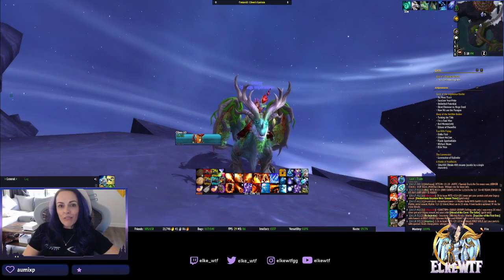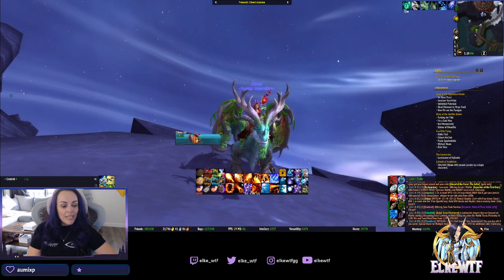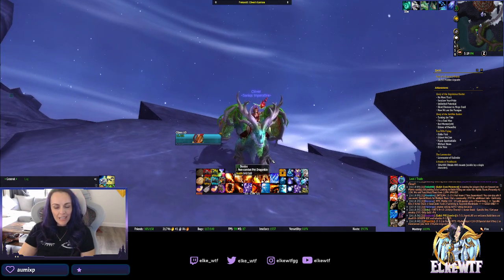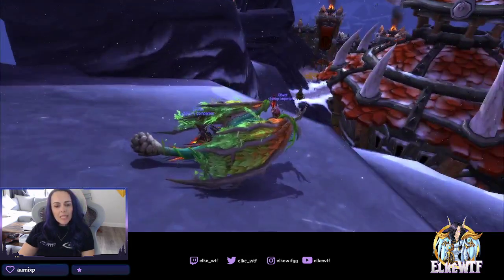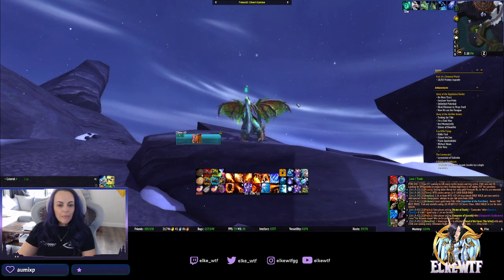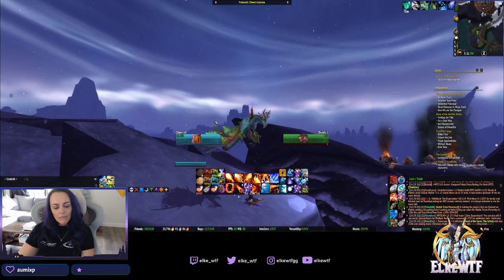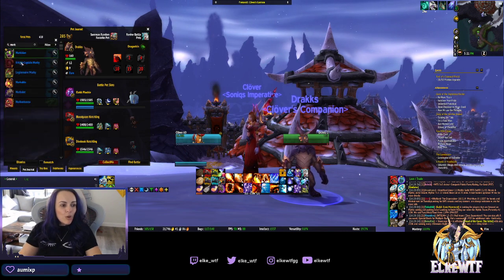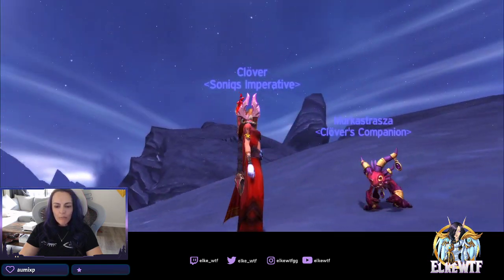Dragonflight Mount - Tangled Dreamweaver Preview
This video highlights a quick preview of the Tangled Dreamweaver mount, as well as the Drakks and Murkastrasza pets available when you pre-purchase the Dragonflight expac for World of Warcraft